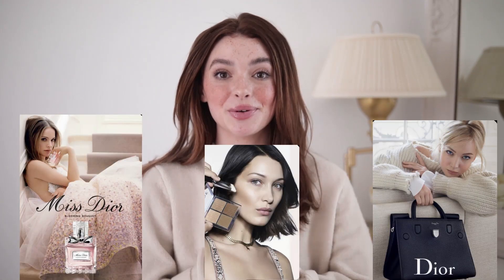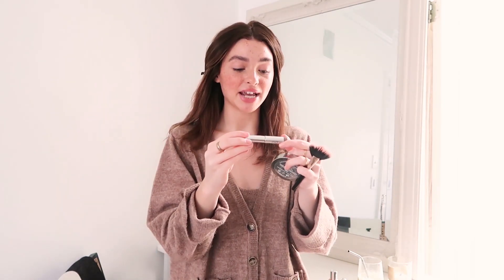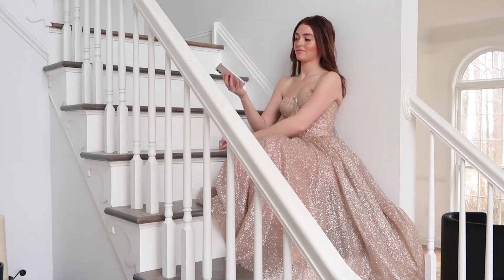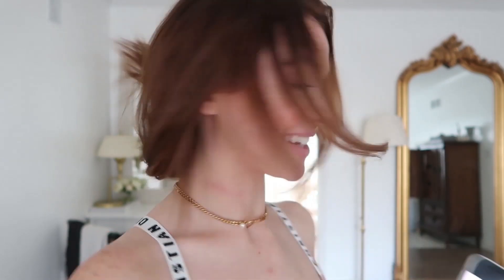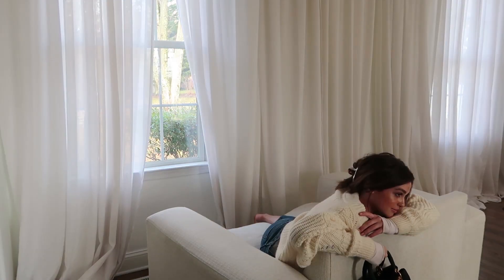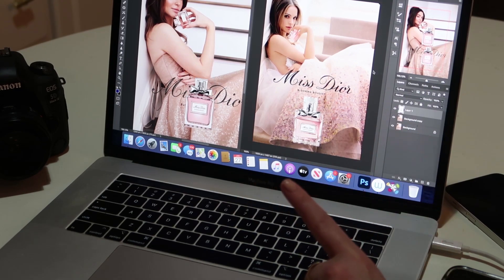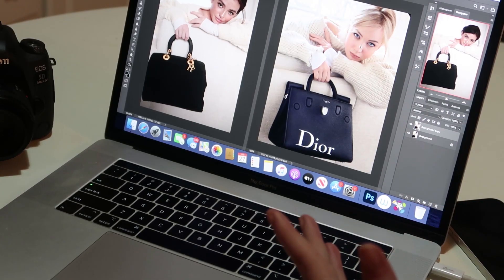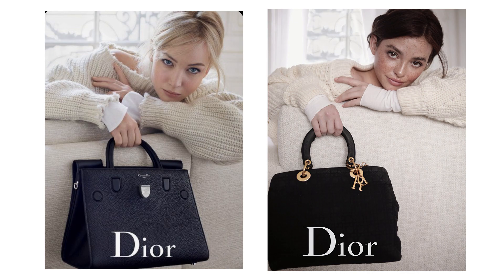Recreating Dior Ads! - Kelsey Simone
I hope you guys enjoyed watching me recreate Dior ads! I love having at home photoshoots and showing you guys behind the scenes. See you in my next video Xx - Kelsey

| Matthew 5:7 " Blessed are the merciful, for they will be shown mercy. " |

Thanks to my mom & dad for helping me with the photos!